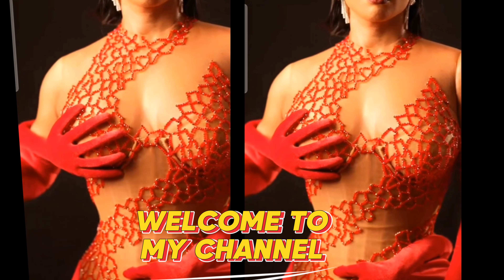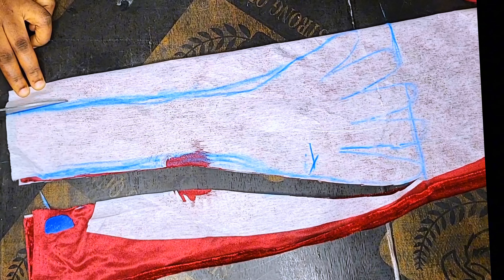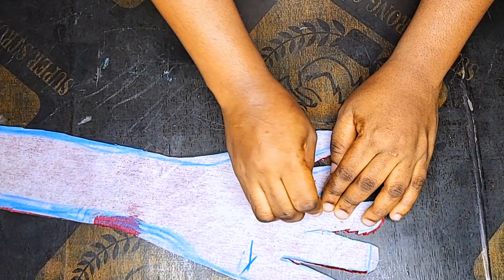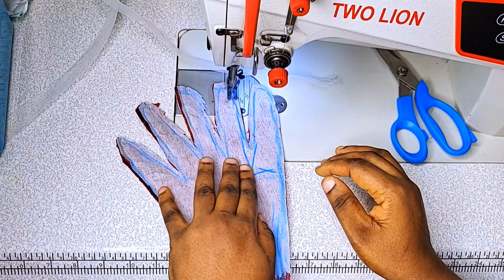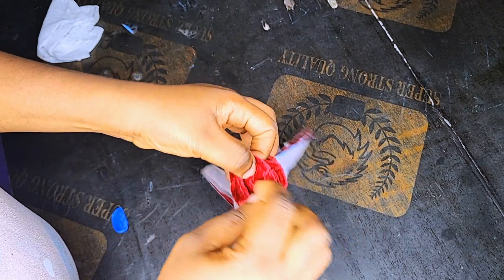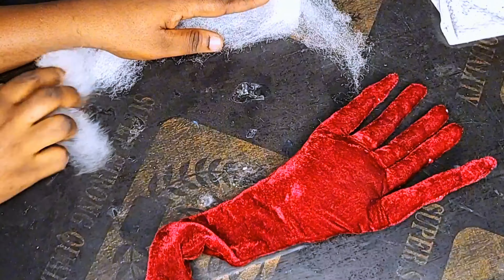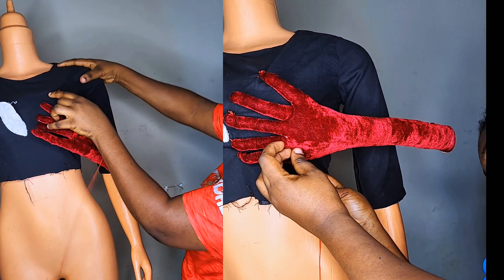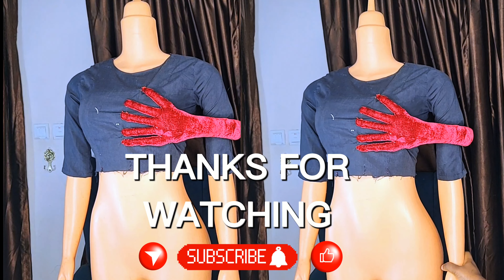How To Sew Trendy Bust-Grabbing Hand Gloves | How To Sew A Hand Gloves| Diy Easy Custom Gloves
In This Tutorial You Will Learn How To Sew A Hand Glove, And Style It To Transform It To A Bust Grabbing Hand Gloves

Do Take Your Dressmaking To Nextlevel By Styling This Trendy Hand glove To Your Bust And Your Bum

The Items I Used For This Gloves Are

Velvet Fabric
Haystay
Fibre

 Fold Your Velvet Fabric Into Two, You Can Either Draft On Pattern Paper Then Transfer To Fabric Or Draft On The Fabric Directly Depends On Your Preference

Then Place Your Palm On The Fabric And Draft It out
Ensure You Add Seam Allowance Before Cutting It

Them Sew It And Open It to The Right Side And Iron It Flat

Then Cut Your Fibre Into Pieces And Fill Up The Fingers First
Then The Palm And Lastly The Arm To The Brim

Then You Can Handsew It To Your Bust, Bum Or Wherever You Want The Gloves To Be.

3dapplique​ handdesign​ diyembelishment​ puffhandshape​

Chapters For Easy Tutorial Navigation

00:00 Intro
00:08 My Version Of Bust Grabbing Hand Gloves
00:16 Fabric And Items Used
00:26 How To Draft Handglove On Velvet Fabric
00:56 How To Cut Custom Handgloves
02:18 How To Sew A Handgloves
03:13 How To Open Up The Handgloves
03:52 Iron The Handgloves
03:58 Cut Fibres To Fill Up The Fingers Of Custom Hand glove
04:38 How To Fill Up The Palm Of Hand Gloves
05:18 The Handgloves Are Filled With Fibres.
05:32  Hand Sewing The Bust Grabbing Hand Gloves To The  Dress
06:30  Final Outcome
06:46 Outro